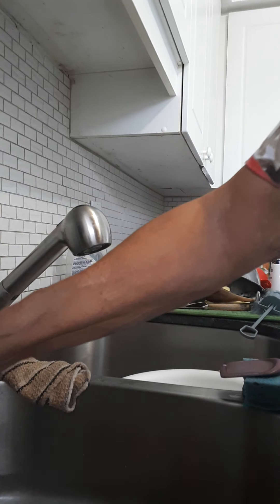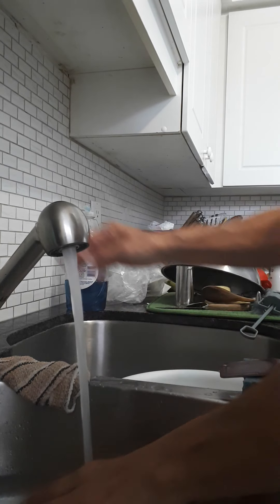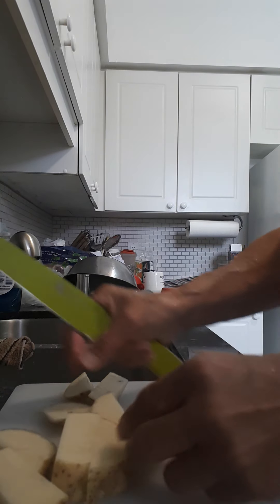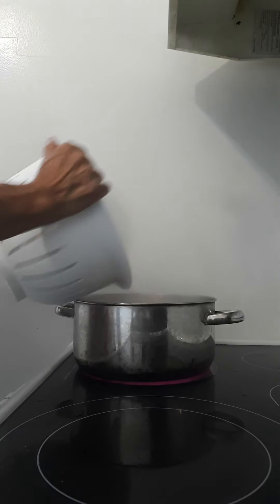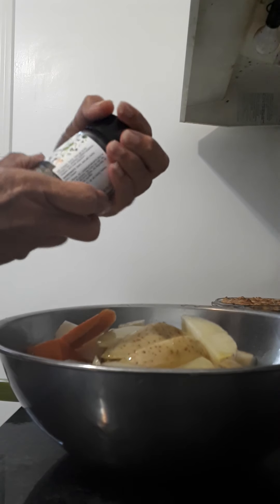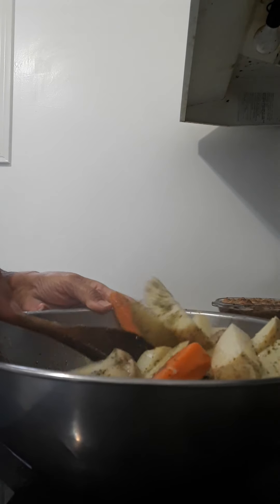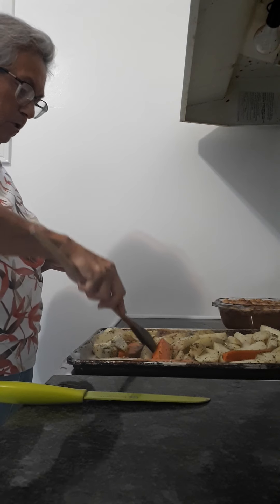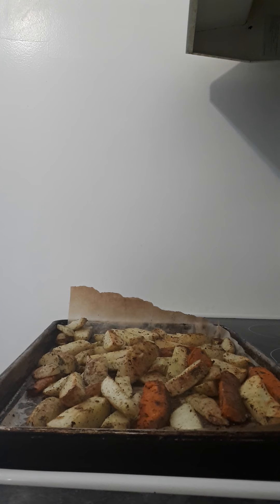How to make homemade potato wedges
Ingredients 5 potatoes,  salt to taste, 4 Tbsp olive oil, 2 Tbsp SPG Epicure spice or powdered garlic, salt, pepper and onion flakes.  pot of boiling water.
Directions Scrub potatoes and slice in large wedges.  Add to water and boil 5 minutes( no longer). Drain. Place potatoes in bowl along with spices and oil. Mix and turn out on a parchment lined sheet.  Bake 400 for 30 minutes turning half way through. I put the broiler on for 5 minutes at the end to brown the potatoes to my liking. Add more salt if required